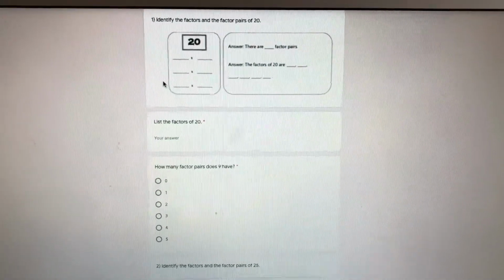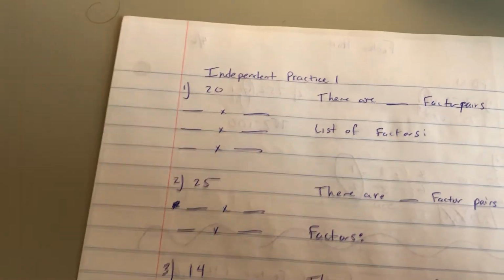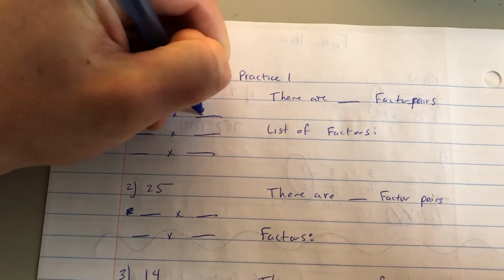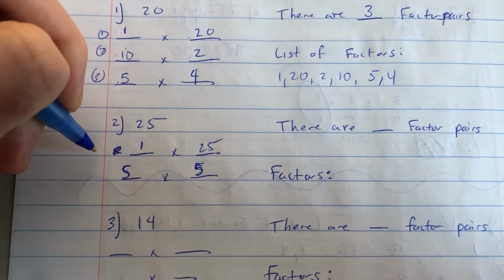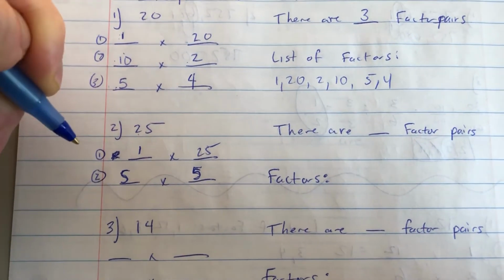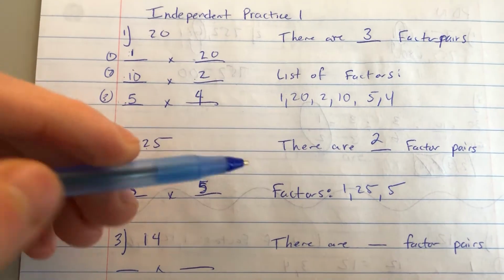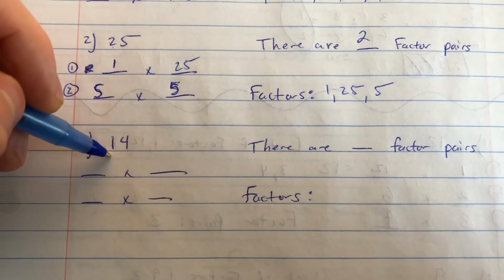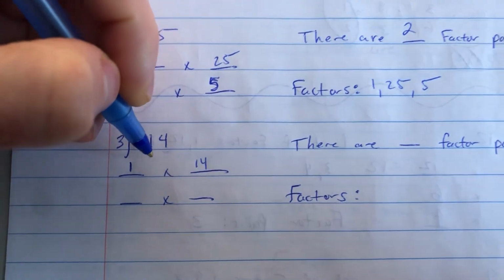5th Math I Monday 4.6 Examples 1 I Mr. Saturno